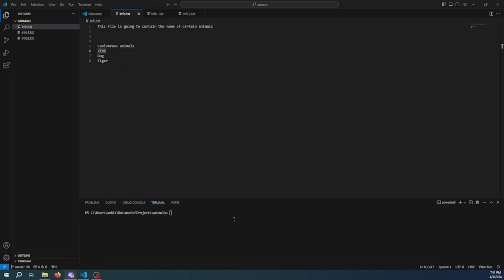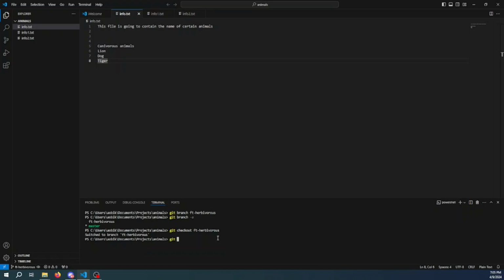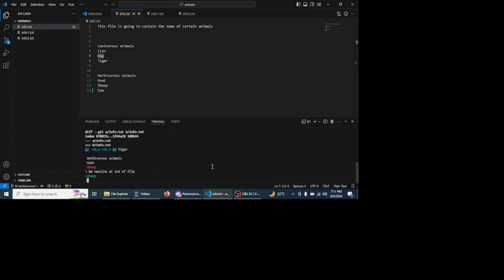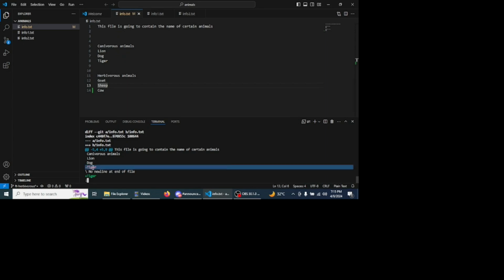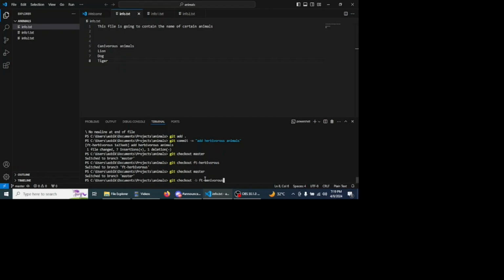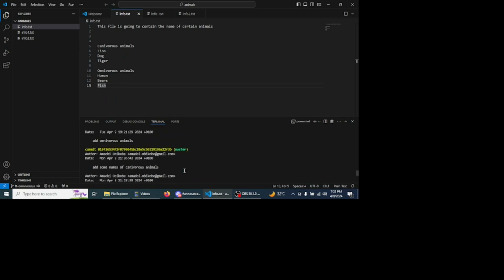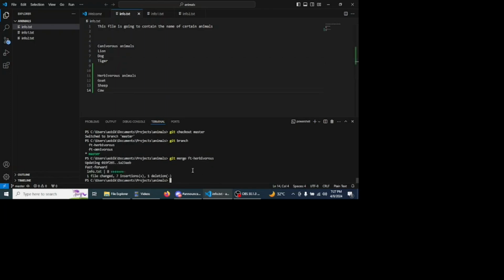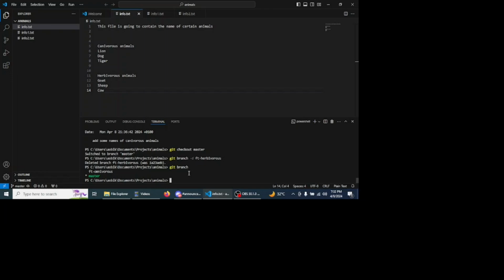Merging our changes into the default branch in git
This video discussed creating branches in Git and switching our working directory to this new branch. We also looked at how to create and switch into a branch in one swoop.
We also looked at how to put our changes into our default branch.